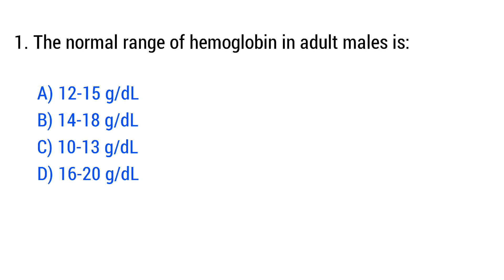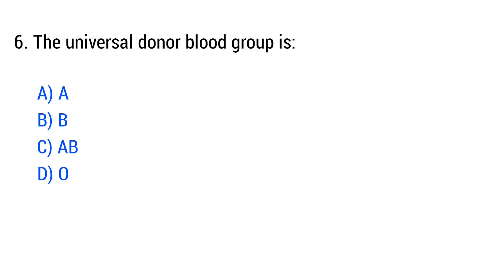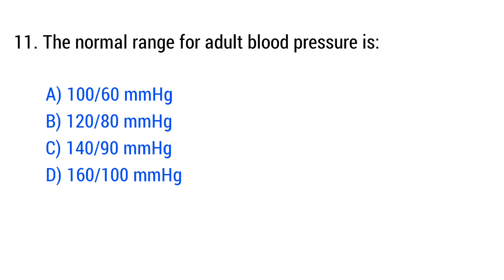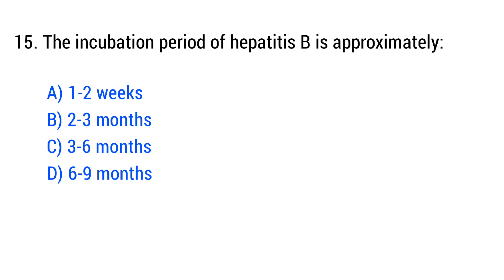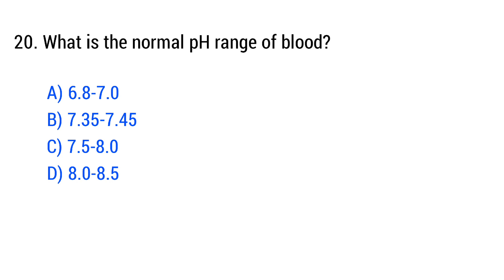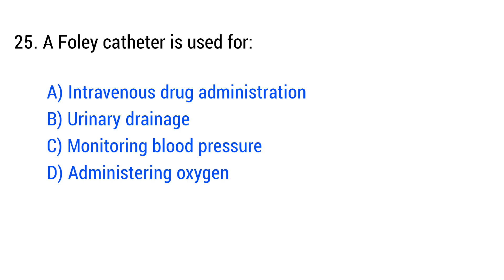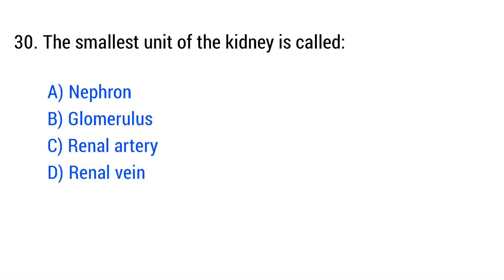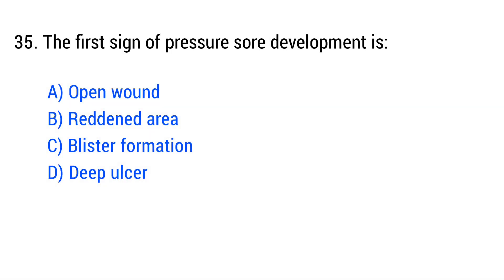RRB Nursing Superintendent Mcq | RRB Staff Nurse Mcq | Nursing Exam Mcq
Prepare effectively for the RRB Nursing Superintendent exam with this specially curated set of MCQs. Covering essential topics like Anatomy, Physiology, Nursing Fundamentals, Medical-Surgical Nursing, and more, this video is your ultimate guide to success. Each question is designed to test your knowledge and enhance your understanding.

rrb nursing superintendent mcq questions,
rrb nursing officer recruitment 2023,
rrb nursing recruitment 2023,
rrb nursing questions and answers 2022,
nursing license preparation class,
mcq for nursing officer,
railway nurse exam questions,
railway nursing superintendent,
rrb staff nurse exam preparation,
rrb staff nurse 2019 question paper,
nursing superintendent salary,
rrb questions and answers,
rrb nursing class,
nursing multiple choice questions,
nursing qualifying exam reviewer,
mcq fundamental of nursing,
fundamental of nursing multiple choice questions,
mcq questions nursing,
mcq anatomy and physiology for nurses,
nursing superintendent qualification,
nursing instructor interview questions,
mcq for nursing job entrance,
nursing multiple choice questions and answers,
role of nursing superintendent,
mcq for nurses with answers,
staff nurse mcq,
staff nursing mcq,
rrb staff nursing mcq,
mhsrb staff nurse mcq,
esic staff nurse mcq,